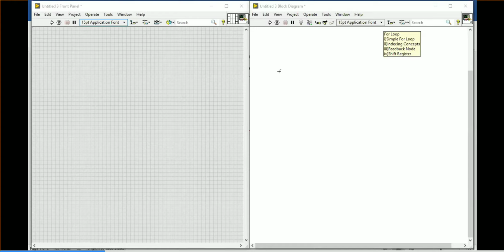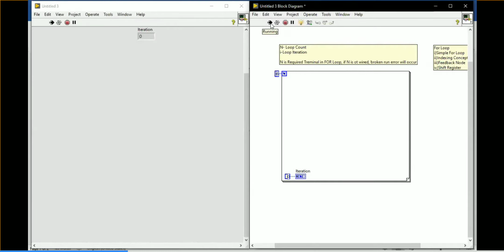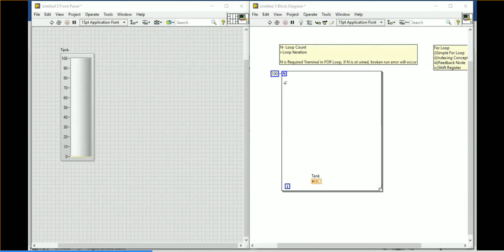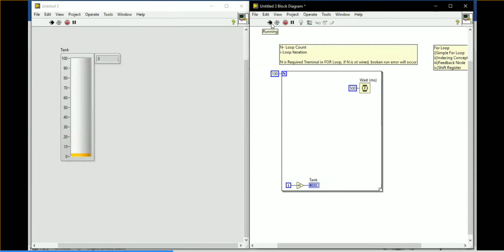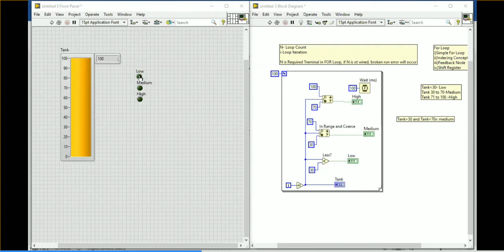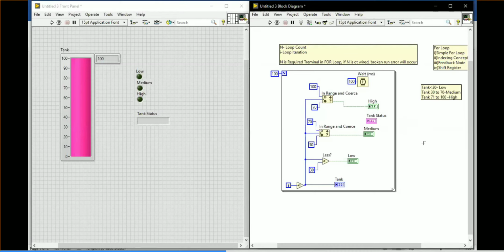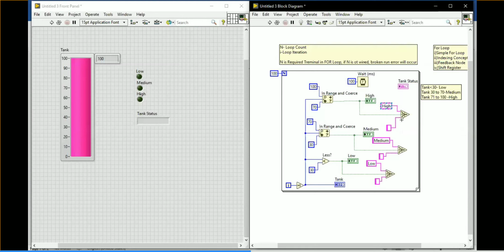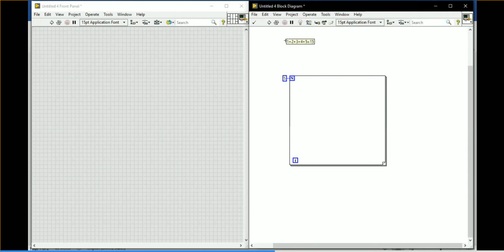NI Lab basics(day 4 part 1)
Enjy